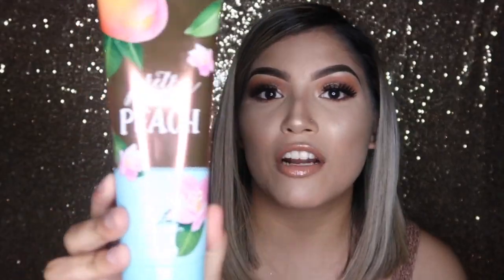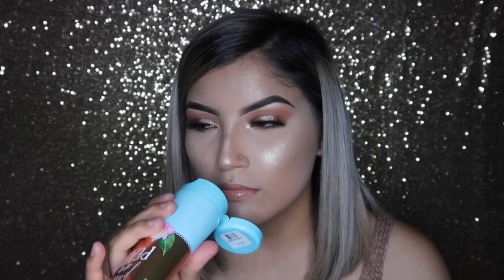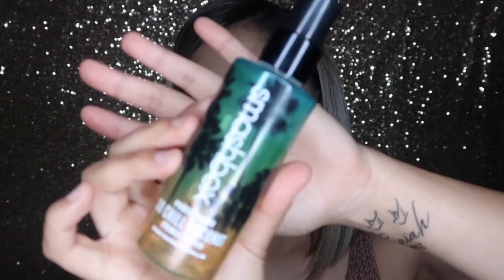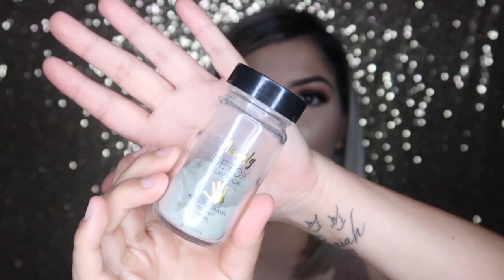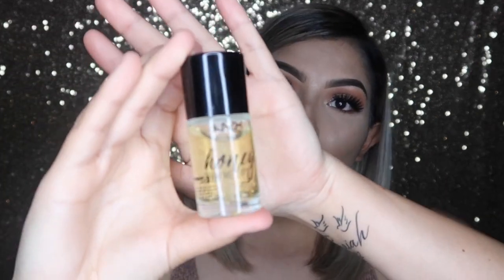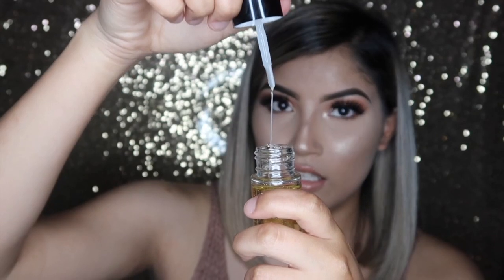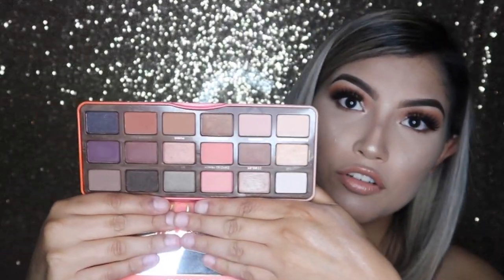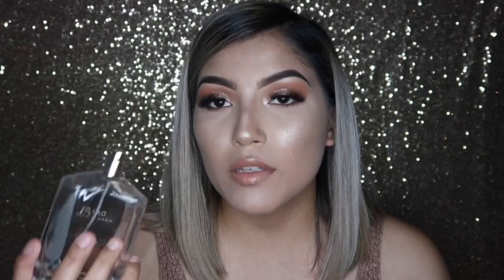SUMMER MUST-HAVES 2018 | Tatiana Dueñas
Hi babes welcome back! I know I've been super out of the loop lately but I am back! Here are some of my summer favorites that I hope work for you, enjoy! Xoxo